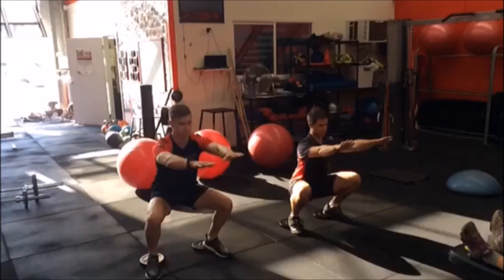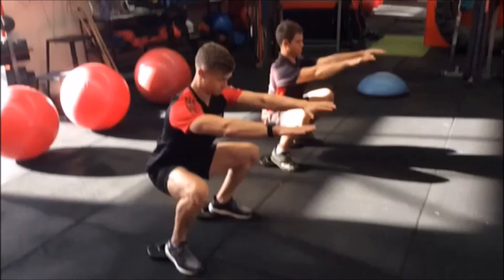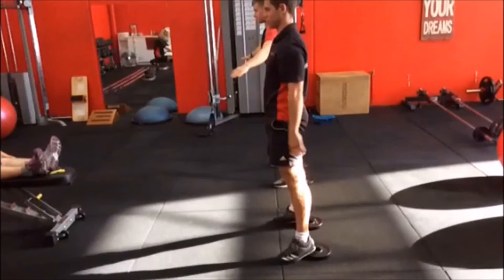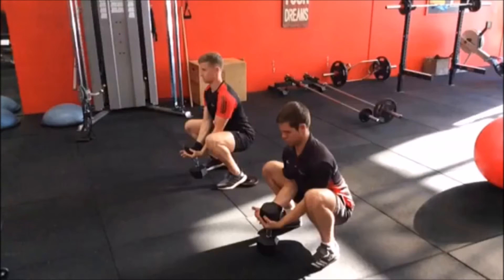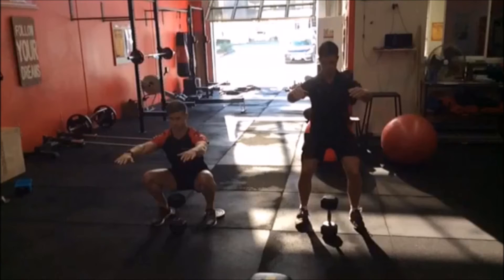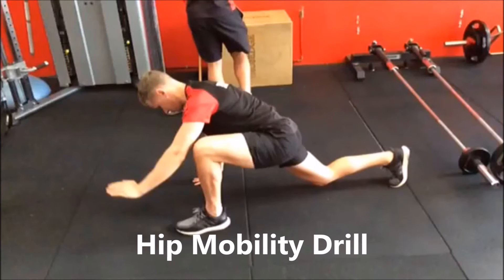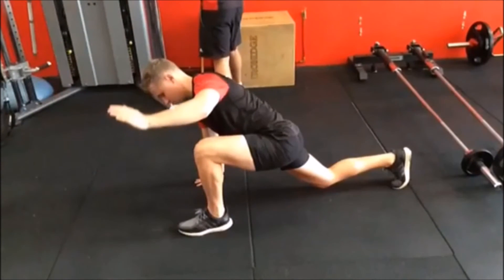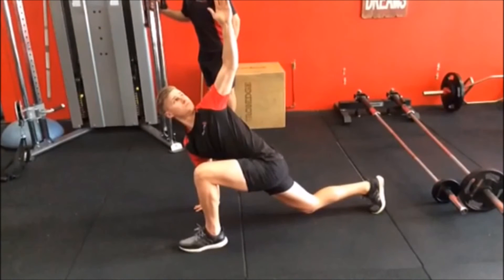The Best Squat Tips To Use For Improving Depth & Strength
Everybody would love to squat with deep range, (ass to grass) and maintain that awesome posture and form to drive up with enormous strength and power.
Yet so few people can do this. Having a been a trainer for over 12 years working with all types of rehabilitation and sporting athletes I have seen all types of squat techniques. But one of the biggest frustrations for me has been the person who is not injured, has great flexibility, yet when they squat is extremely "stiff".
My instincts were to go back and break the squat up with various stretches and exercises to target potential weakness
Yet even when these improved the squat improved marginally.
My problem was i needed to change the pattern of movement within the movement!
This requires some creative thinking and use of tools and resources to assist the person achieving better form
Recently I have been playing with some concepts from Gray Cook and his book on Movement and this video is an example of some of those things.
Many people think you don't need to squat that low either. I was one of them. But I have changed my thoughts on this when I see all the people who can squat that depth have great glute strength and almost zero injury or limitation with either hips, lower back or even thoracic spine.
By improving your ability to squat like this you not only get rid of stiffness in these areas of your body but also greatly improve performance and strength!
The article  below gives you great detail and insights into all the various mobility drills for the entire body we use for rehab and sporting athletes

If you have a problem with stability you should check out our article on this below

Learning to squat correctly is important not just for athletes, but for everyday movement. For the squat is the same pattern of movement we use when we stand up out of a chair, walk up stairs and even the action of jumping. These movements all share relative timing to the foundation movement of squatting.
I am always amused when someone tells me that their physio said they should not do any squats in the gym as it is bad for their knees or their back. I then ask them to show me how they sit down without using that movement. Impossible. You cannot eliminate a key movement such as this and be able to function in society normally. Sure a careful approach to the choice of squat and the intensity to use, but finding a way to firstly measure your current ability and secondly devise a program to improve this is key.
For all runners this is even more important for the Single Leg Squat is what running is made from. Basically running is a series of single leg squats over and over and over. If you have a problem with the single leg squat you will have a problem running. The single leg squat is a great way of assessing potential knee or back injuries as it exposes many weaknesses. If you can do a great single leg squat your chance of being injury free is very high.
If you live in Melbourne and would like to know more about this video and any of our sports or rehab programs you can request a free consultation by going to the website below